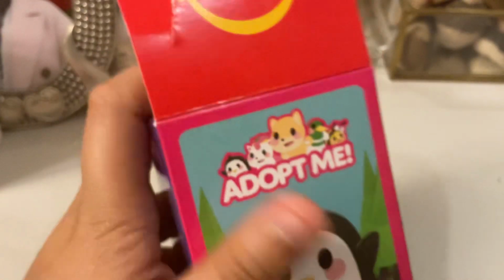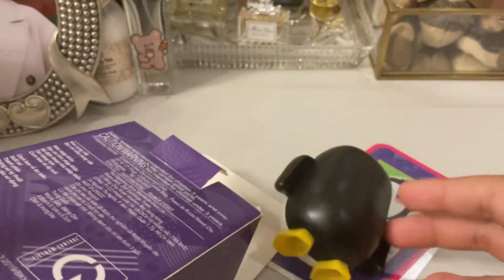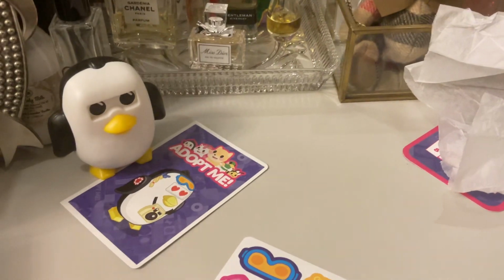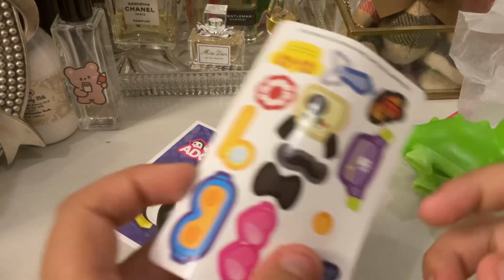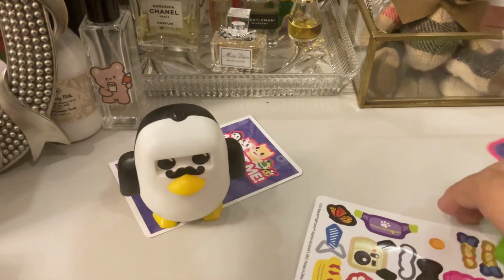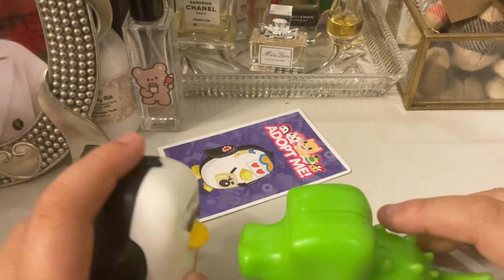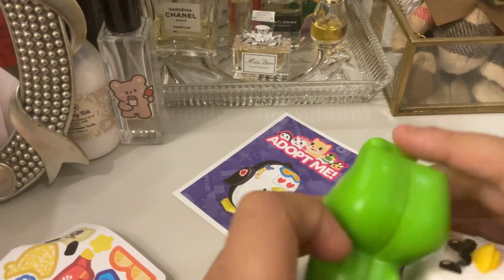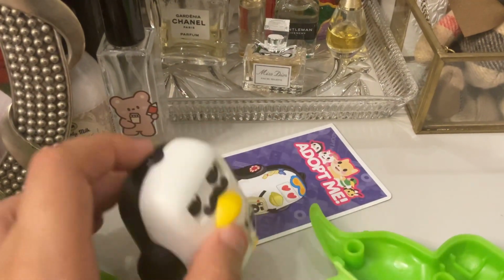Reviewing adopt me toys!!!11